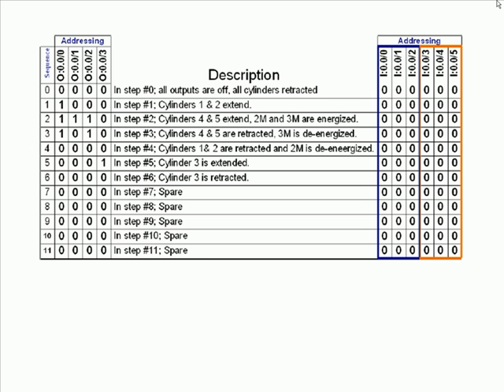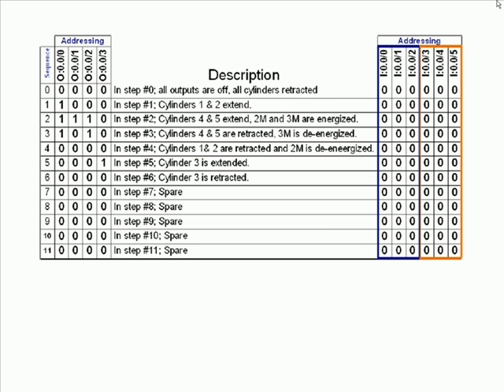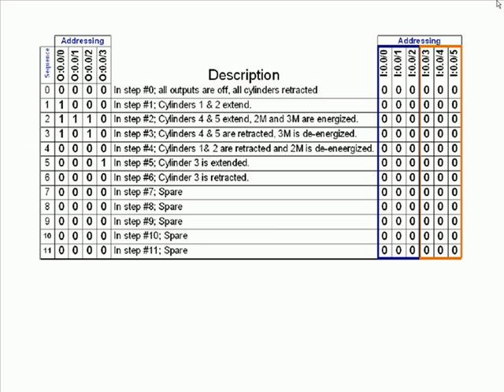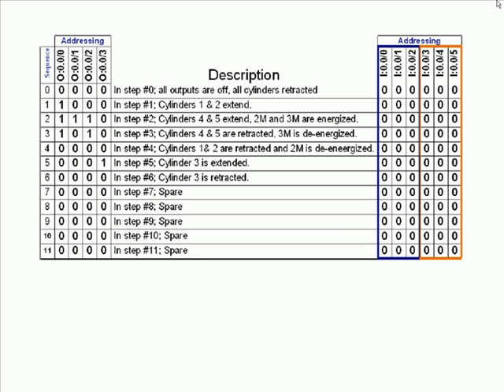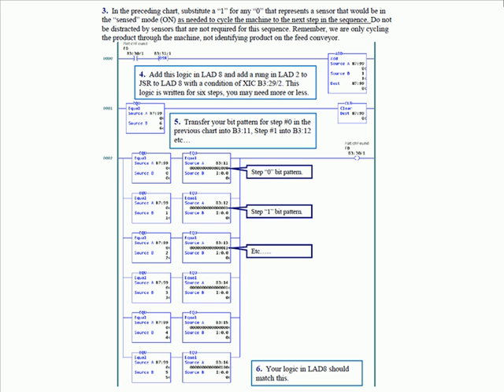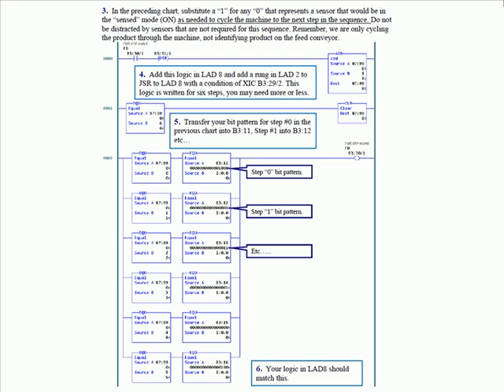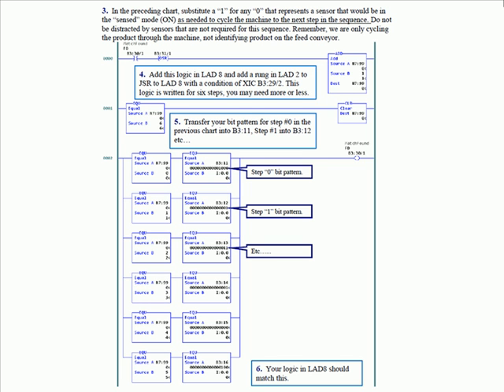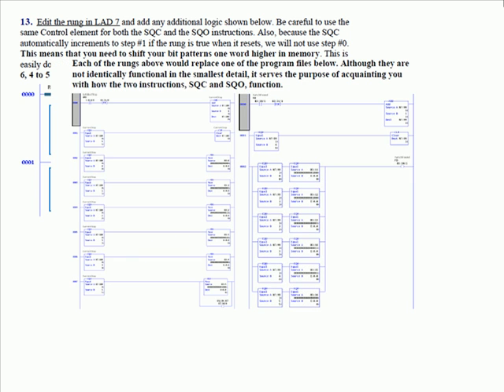ADV2A 07 - SQC Instruction RSLogix500, A PLC Tutorial.avi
Summary of the lab projhect using the Sequencer Compare instruction from the Advanced II Lab Workbook. The Complete PLCLearn series includes all of the lectures that you would receive if you attended the best PLC training and a few unique to our program.  The center piece of the series is a collection of three lab project manuals. Together, they provide projects to exercise the entire set of 71 instructions available for use with the demo PLC. We try to include some of the less obvious behavior of these instructions along with the obvious. As a companion to the lab project manuals, commentaries on each lab project are available on YouTube and on disks. The manuals have divided the projects into "Basics", "Advanced I" and "Advanced II". An "Information" disk is available and it contains hardware and software manuals as well as demo software and miscellaneous documents and guides that will assist you on the job.